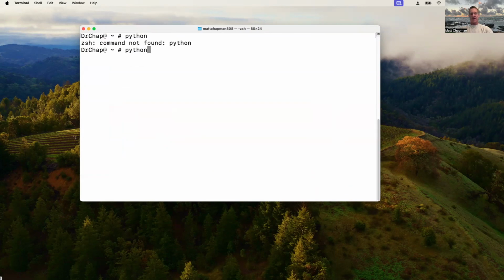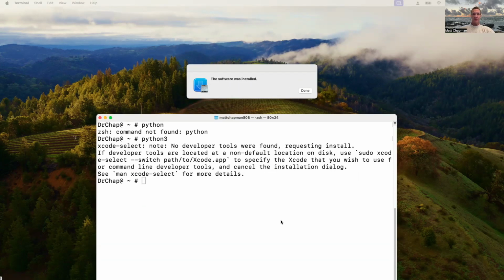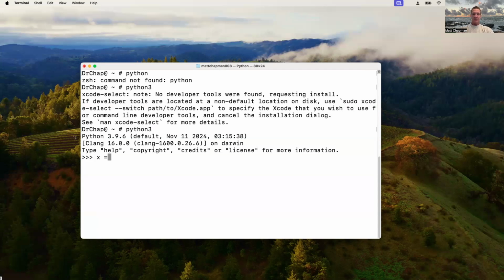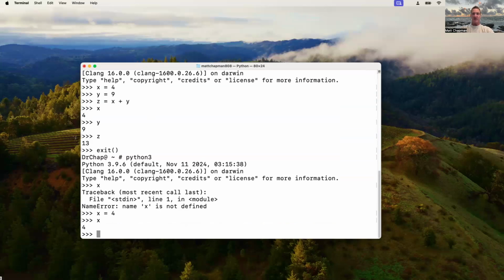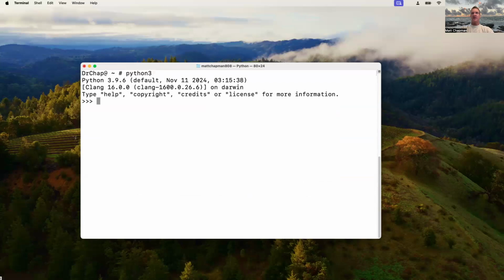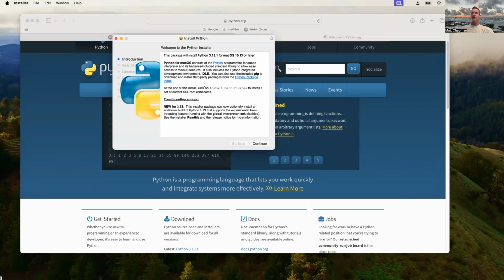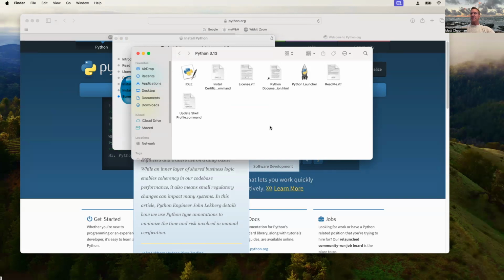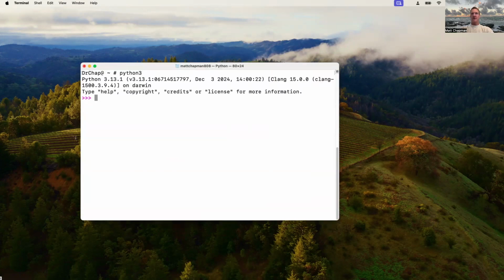Installing Python on MacBook Air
How to setup and run Python3 on a new MacBook Air